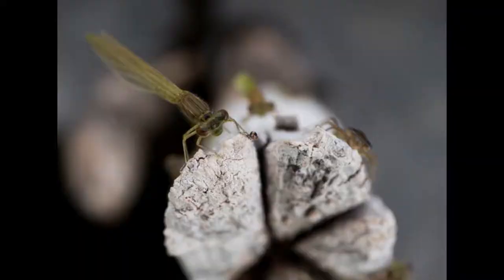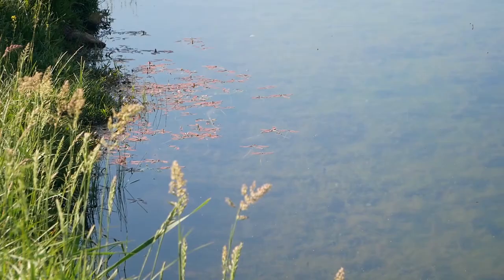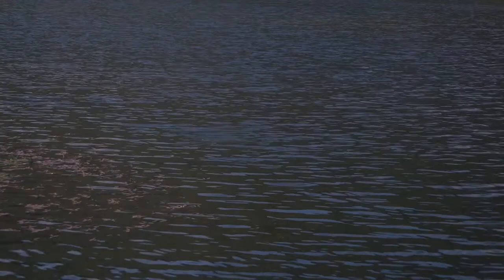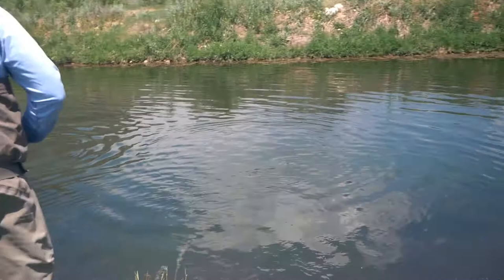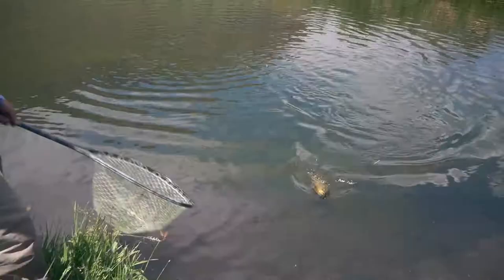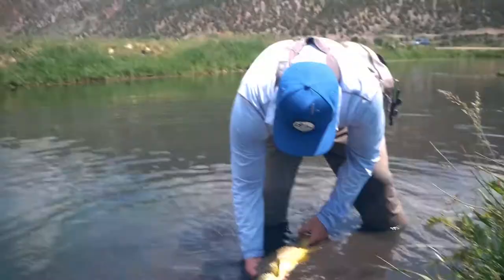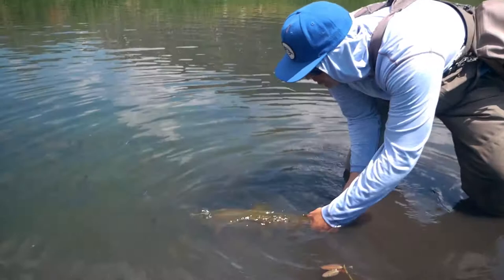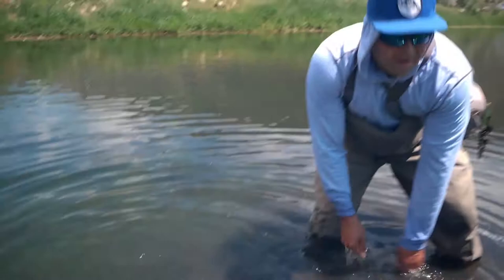Trout Academy- Damsel Flies and Trout Behavior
Summer is a great time to take advantage of fishing stillwaters for large trout. There is almost no better time than a damsel fly hatch to sight fish to larger trout in shallow water. By learning the basics of damsel fly entomology you can begin to decode trout behavior and catch more fish.